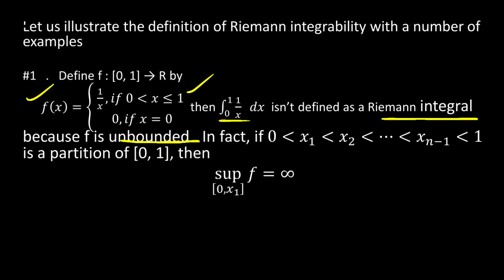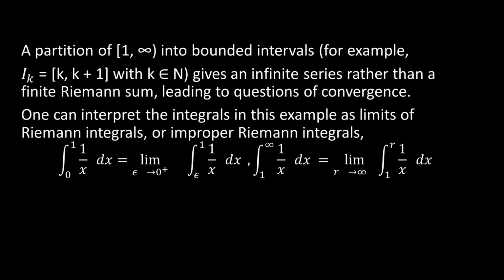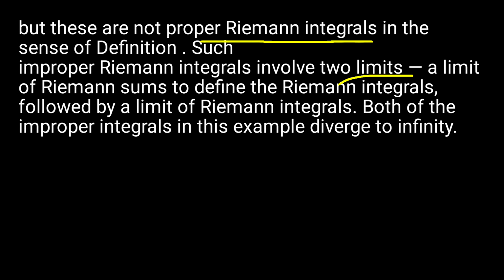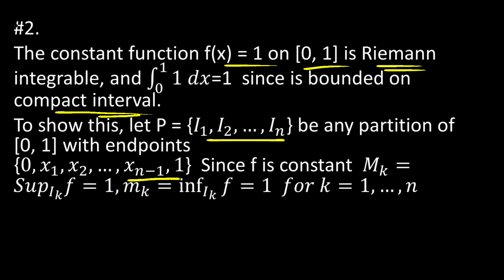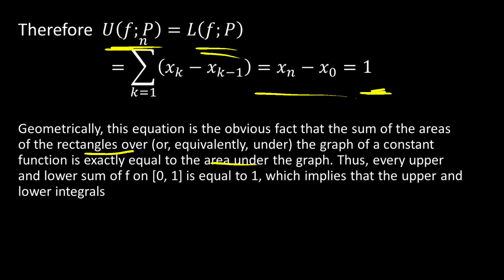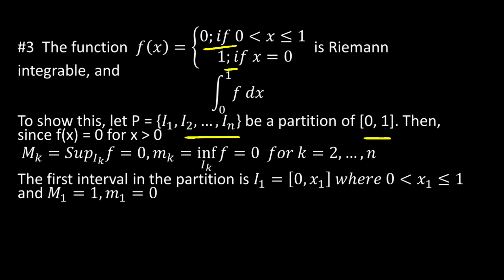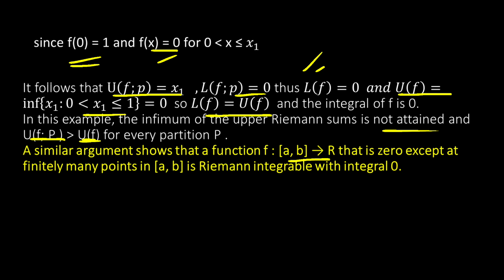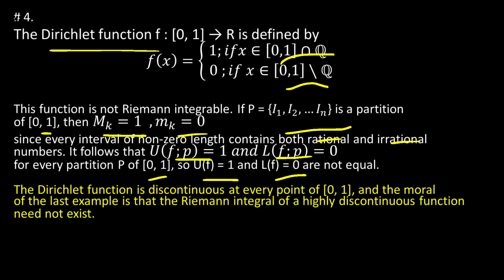Riemann Integral Part Two | More Worked Example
More worked examples on Riemann Integrability